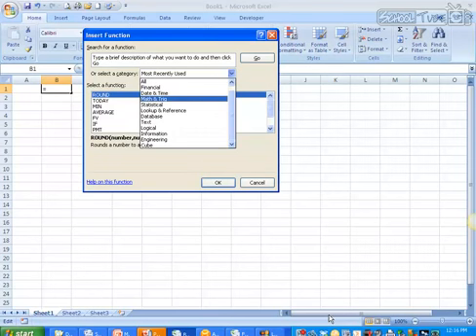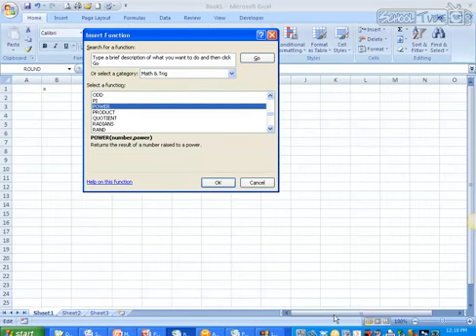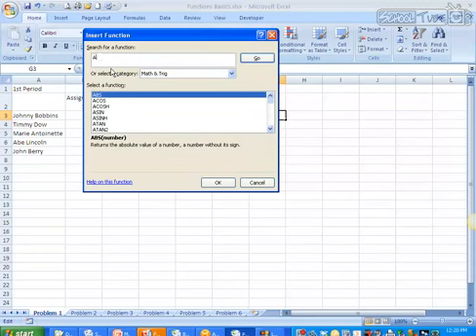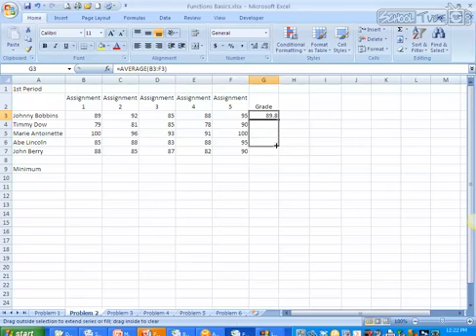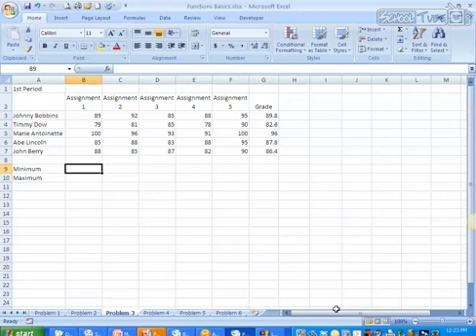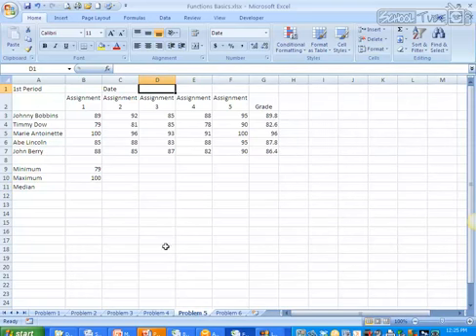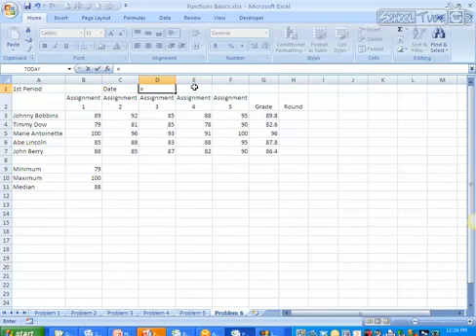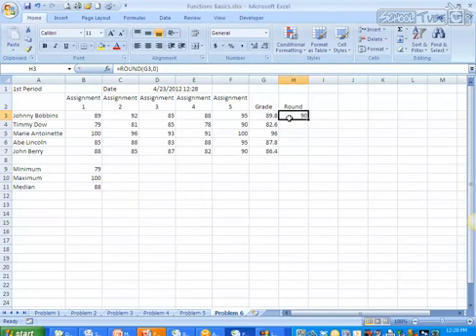Writing Basic Functions in Excel